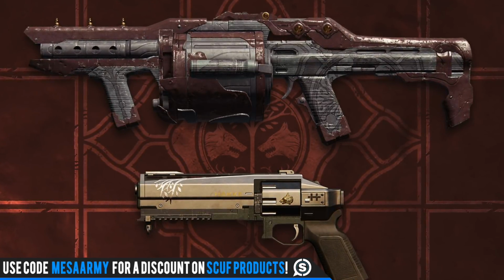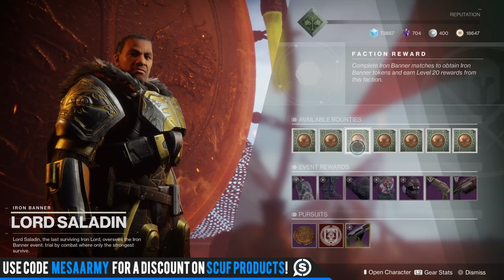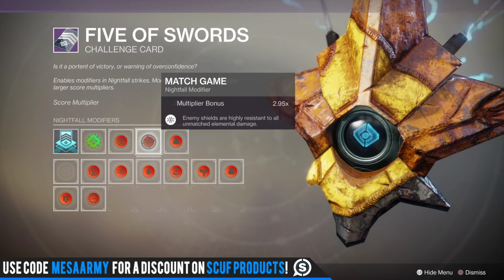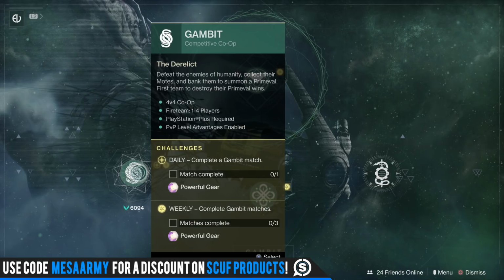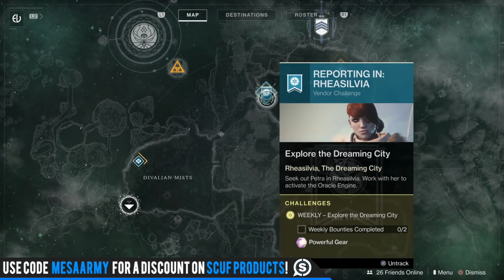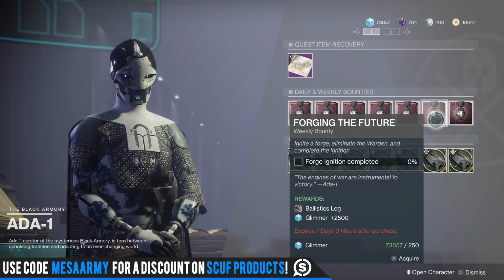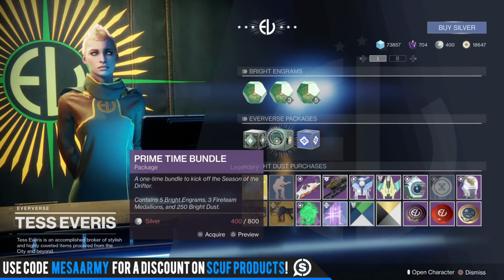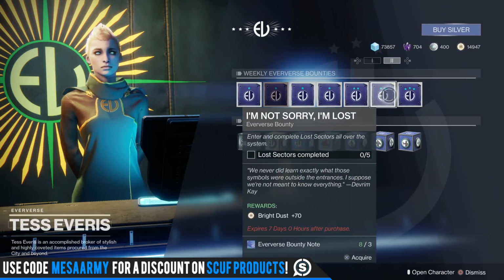Destiny 2 Weekly Reset. EXOTIC QUEST AND FINAL IRON BANNER! (New Exotic Quest Puzzle)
✅Join my PS4 Destiny FaceBook Group!

🔴Destiny 2. ULTIMATE DLC PREP GUIDE! Season Of Opulence Preparation. (Day 1 Raid Ready Season 7!)
🔴Destiny 2 DLC News. CROWN OF SORROW RAID AND DLC REVEAL! (Season of Opulence DLC News)
🔴Destiny 2 Outbreak Perfected. IS IT WORTH IT? How To Get Outbreak Perfected Exotic Catalyst! Review

Music with permission:
CDK-Once Again